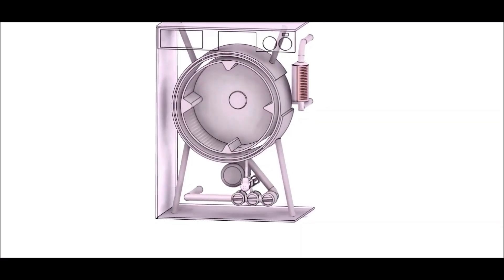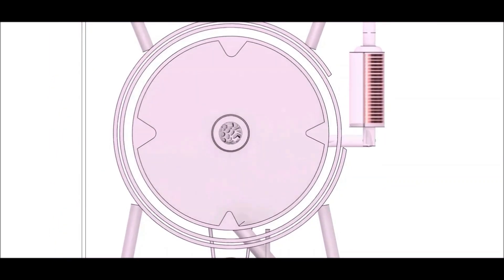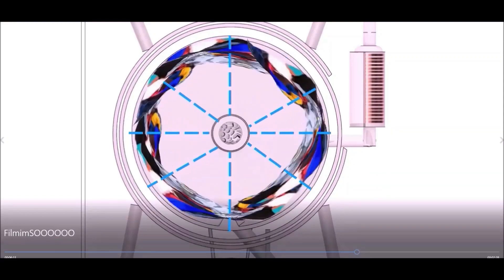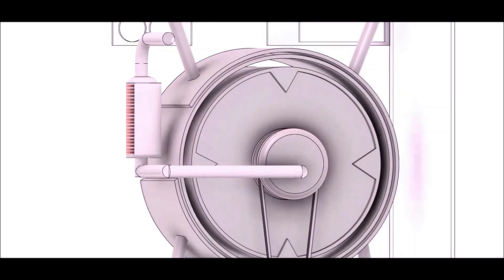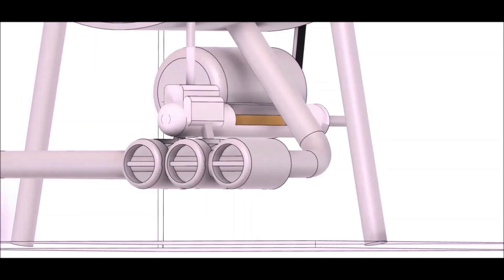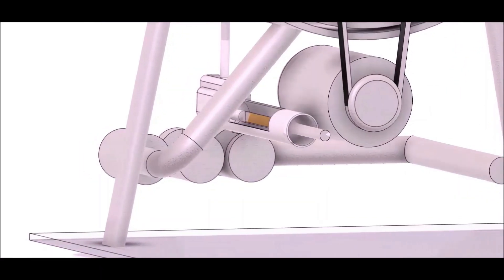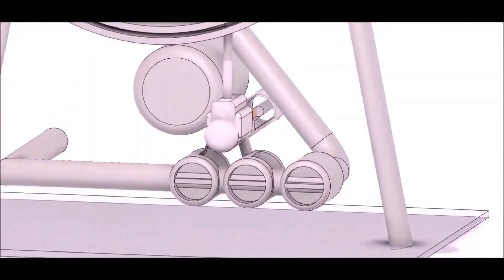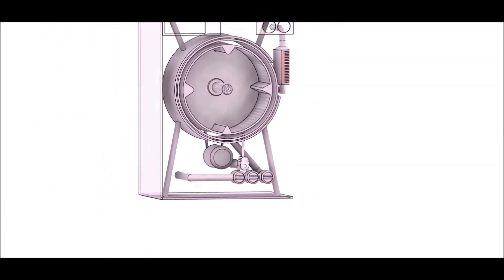WISPO2021_TR-ET-HS-21009_Chemical Oxygen Demand Reduction Project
Name: AHMET ERKUTAY YILDIRIM and NERİS SÖNMEZ
School/University: YILMAZ KAYALAR FEN LİSESİ
Country: Turkey
CODE: TR-ET-HS-21009
Category: Engineering and Technology